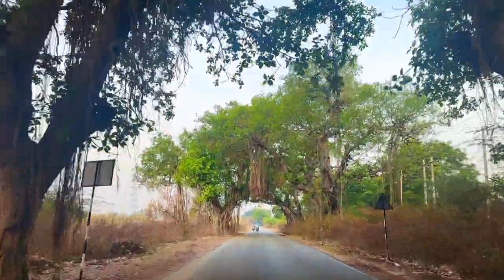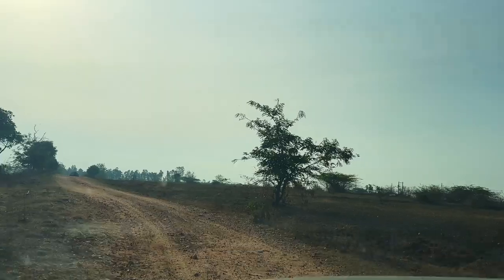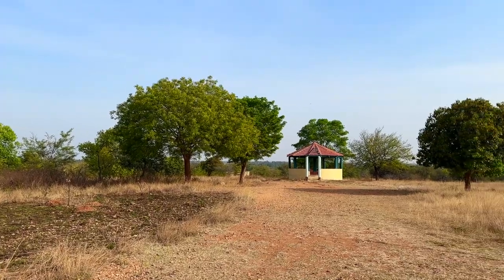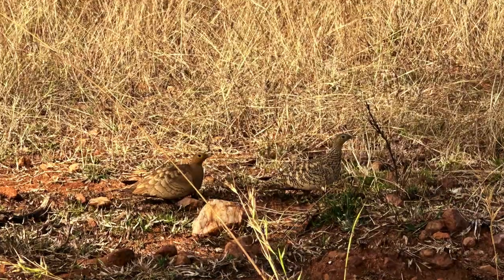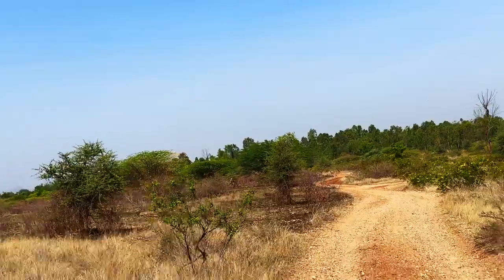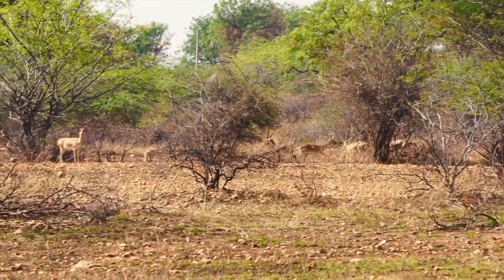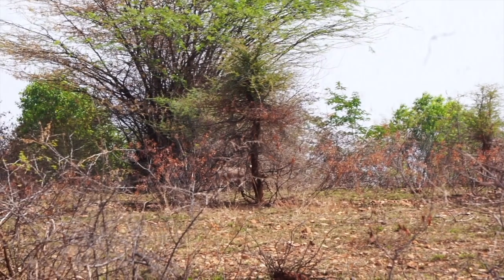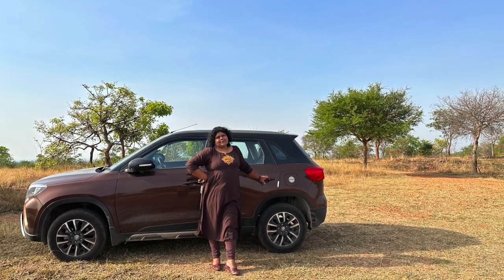Jayamangali Blackbuck Reserve | Blackbuck facts | Bangalore Weekend Getaway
As exciting as it is to get into a wildlife reserve, drive around and look for blackbuck, does the Jayamangali Blackbuck conservation reserve truly have enough Blackbucks to spot? I couldn't make out if the numbers have fallen post covid era. Right now Jayamangali Blackbuck reserve is a lot different from what I had read about it. Watch the video to decide for yourself :)